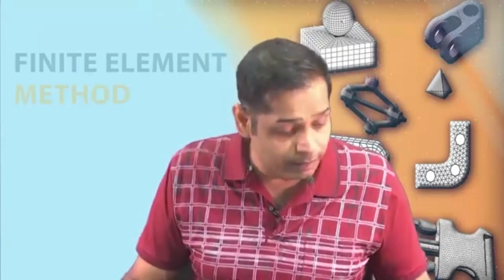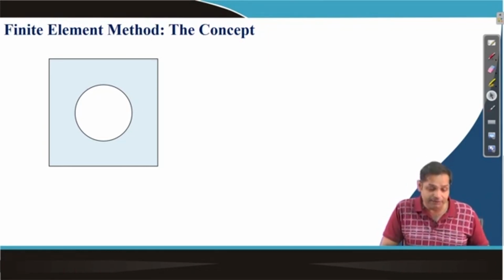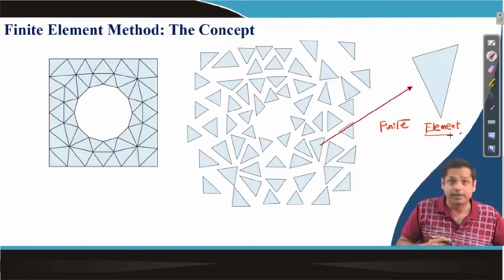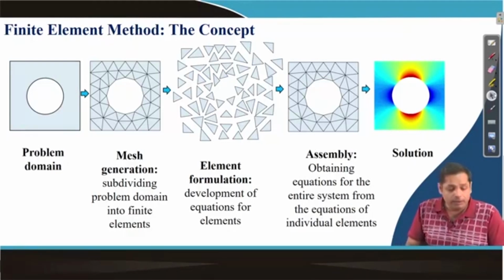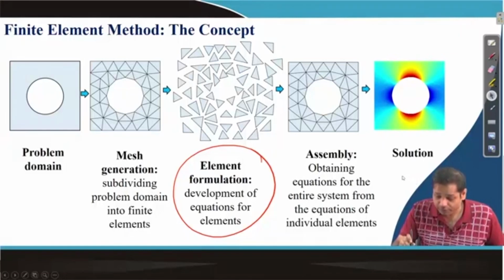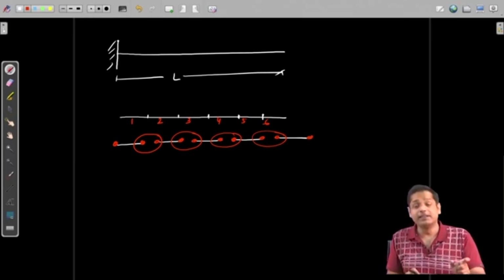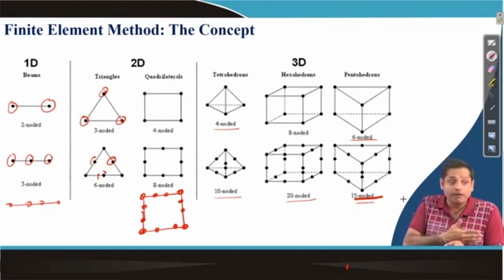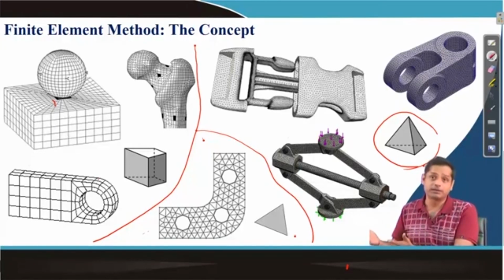Lec 02: Introduction (Contd.)